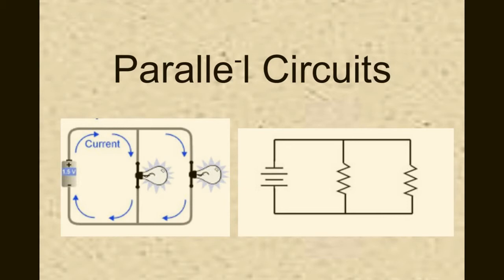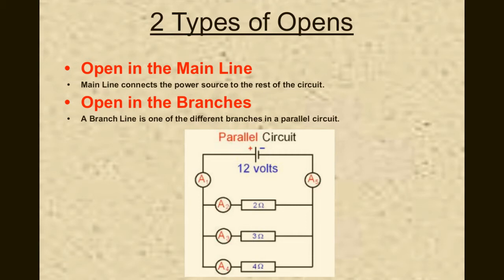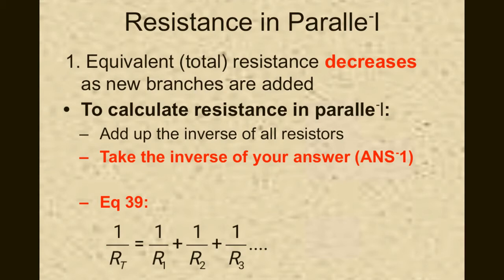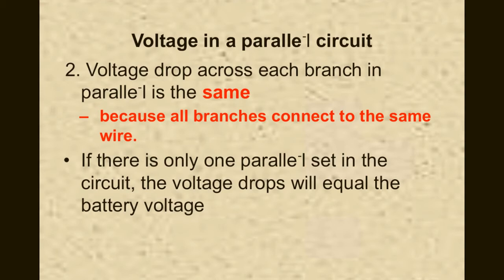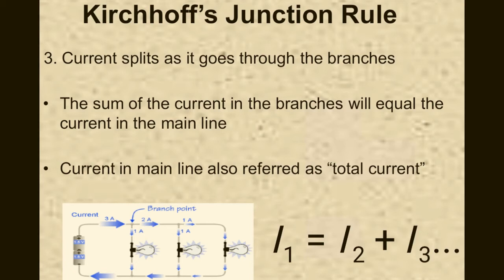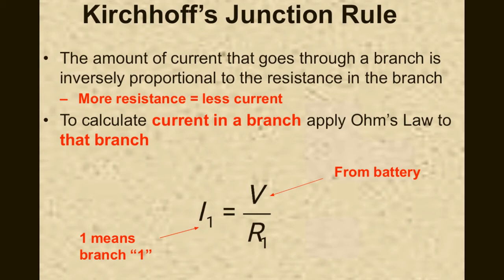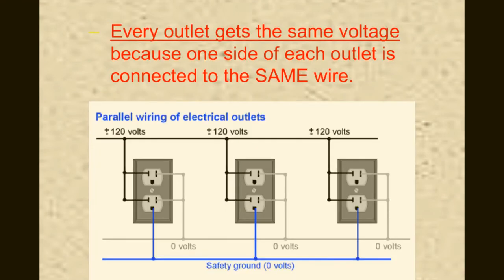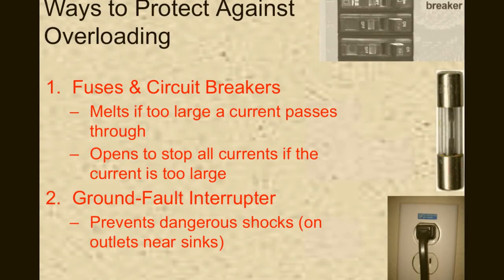Parallel Circuits - Concepts